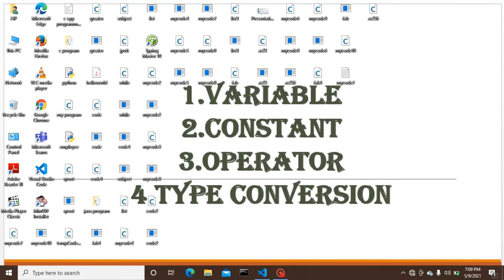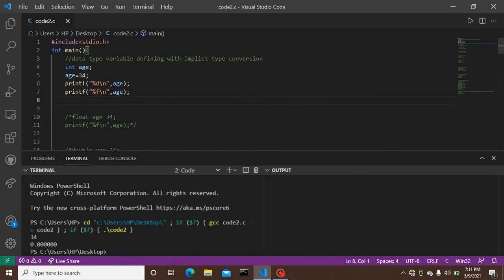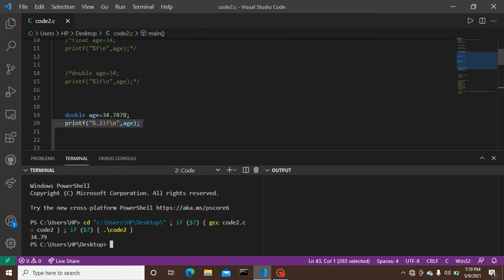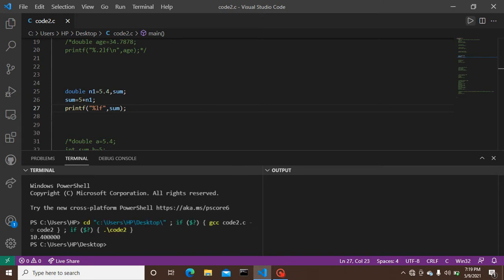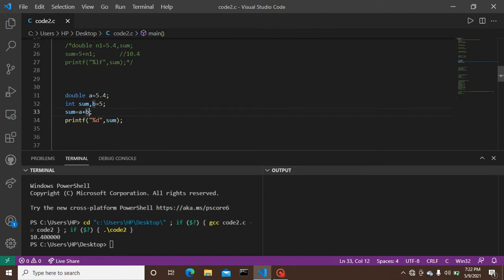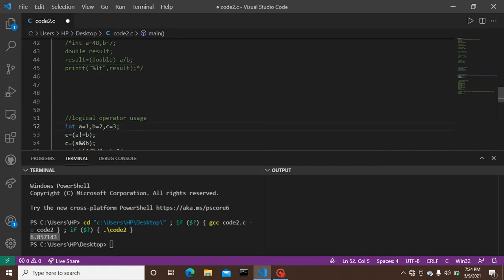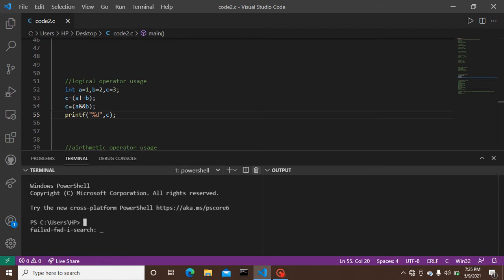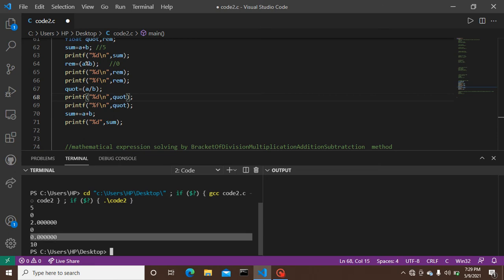constant and variable defining with type conversion : c programming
I made this video to gave some more basic info about C necessary to kept in mind while coding for beginners include operators too works as like an arithmetical expression does.